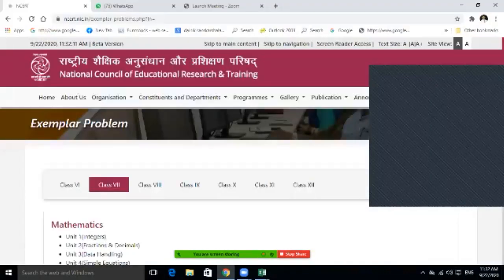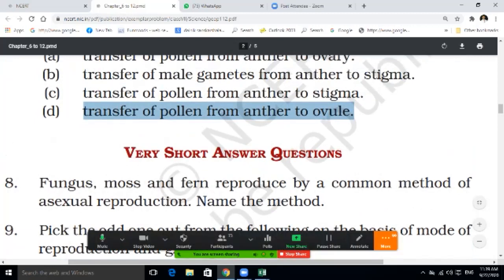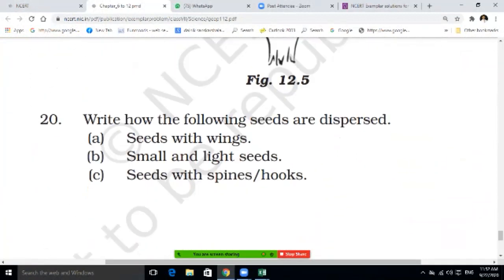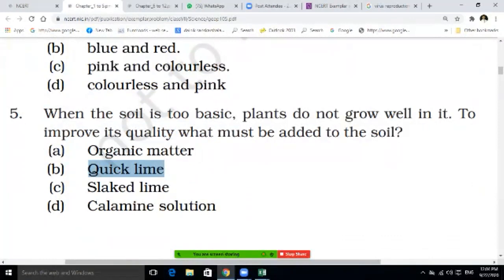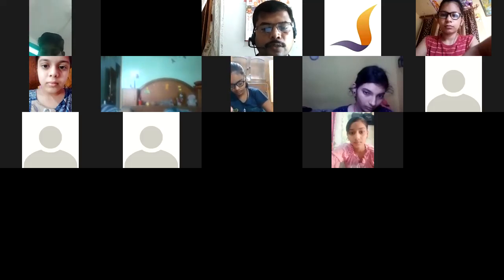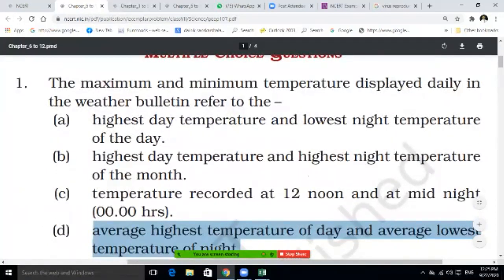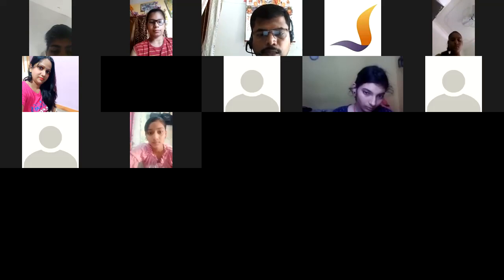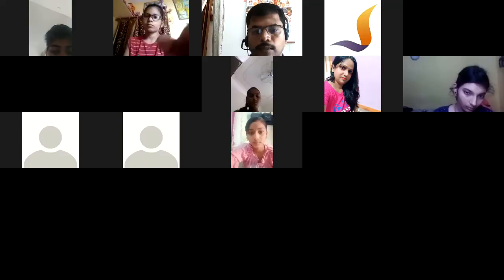Revision of class 7 Science for Half Yearly Exams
If you have any query then write in comments box
this is revision of class 7 ncert science for half yearly exams